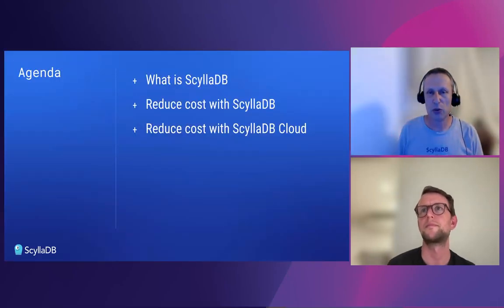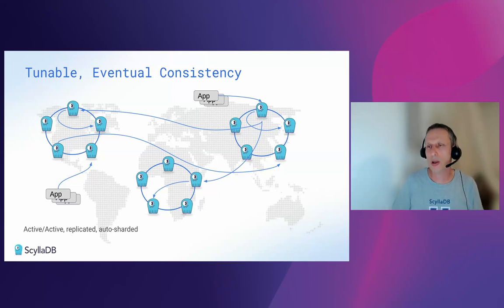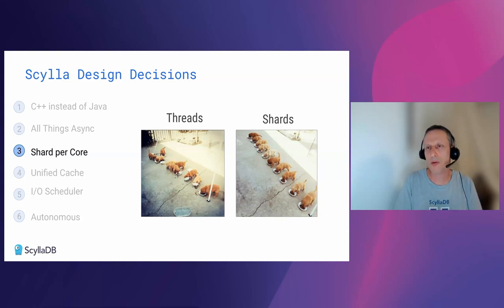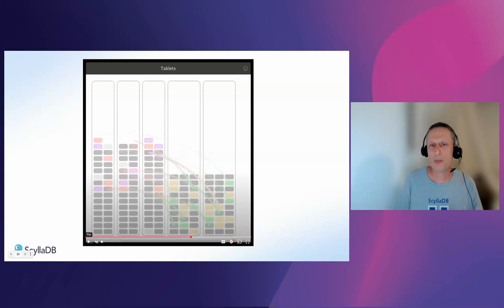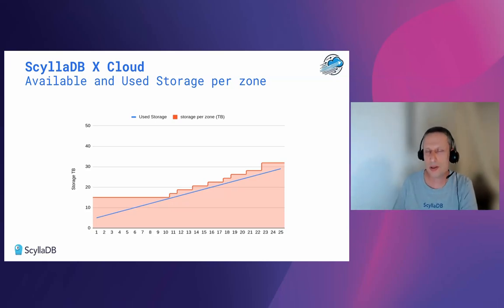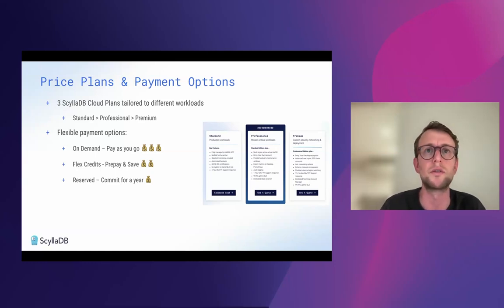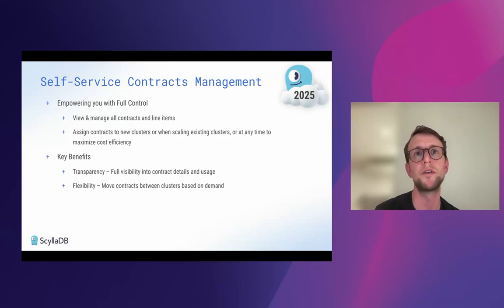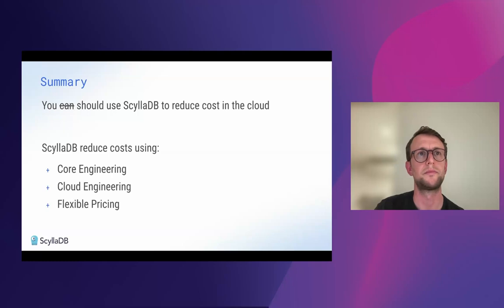New Ways to Reduce Database Costs with ScyllaDB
How ScyllaDB’s latest capabilities can reduce your infrastructure costs

ScyllaDB has been obsessed with price-performance from day 1. Our core database is architected with low-level engineering optimizations that squeeze every ounce of power from the underlying infrastructure. And we just completed a multi-year effort to introduce a set of new capabilities for additional savings.

Join this webinar to learn about these new capabilities: the underlying challenges we wanted to address, the workloads that will benefit most from each, and how to get started. We’ll cover ways to:

- Avoid overprovisioning with “just-in-time” scaling
- Safely operate at up to ~90% storage utilization
- Cut network costs with new compression strategies and file-based streaming

We’ll also highlight a “hidden gem” capability that lets you safely balance multiple workloads in a single cluster. To conclude, we will share the efficiency-focused capabilities on our short-term and long-term roadmaps.

🎥 Sign up for upcoming webinars or browse through our library of on-demand recordings